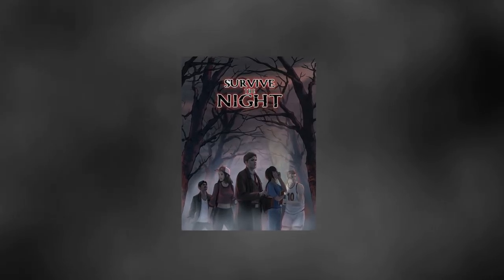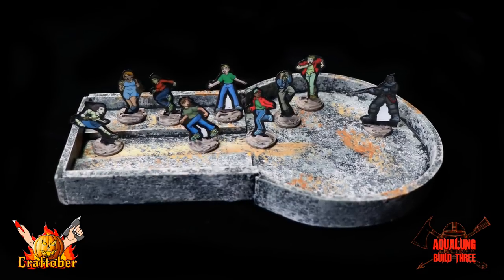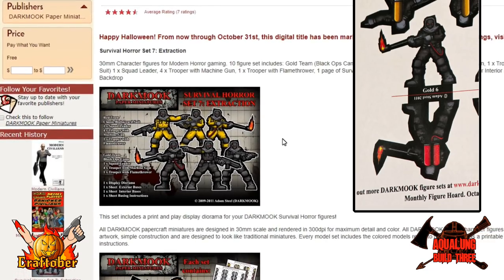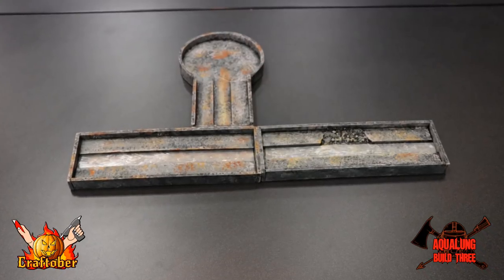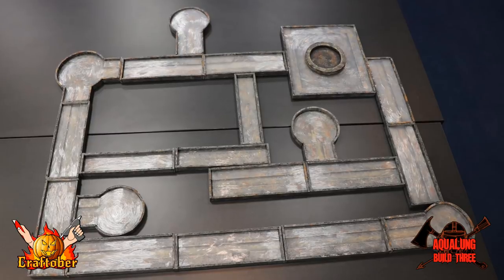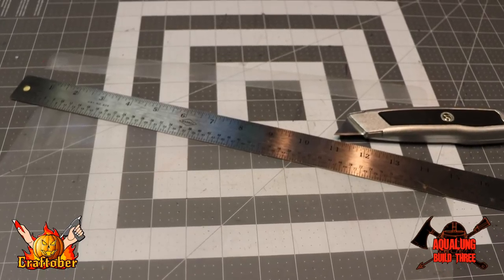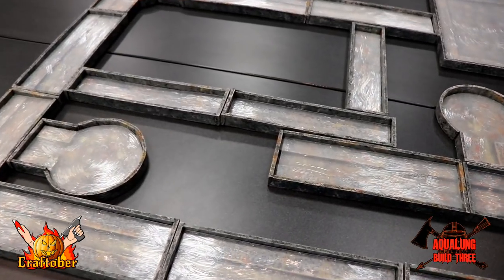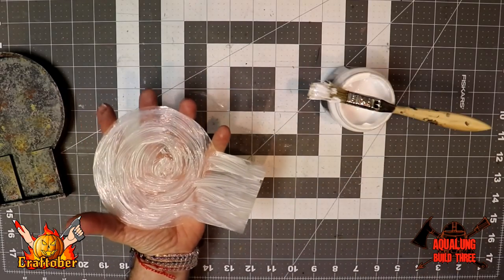💀 Escape Room Deathtrap Dungeon Halloween Build 3 Tutorial for Survive the Night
You wake up in a dripping concrete chamber. A massive padlock bars the only exit, and a maze of lightless passages winds between you and the key. Navigate the claustrophobic dark before the dark water rises, and hope to make it out before you meet the guardian of the tunnels.

In this build we begin the deathtrap dungeon of Aqualung. Join me for a game layout that anyone can build.

STOCK UP FOR THIS CRAFT! (You help the channel with every purchase)

Water Texture

Chopping Mats

Nesting Circles

Craft Paint Set (Basic Colors)

Craft Paint Set (Best Sellers)

Craft Paintbrush Set

Elmer's Glue-All Gallon